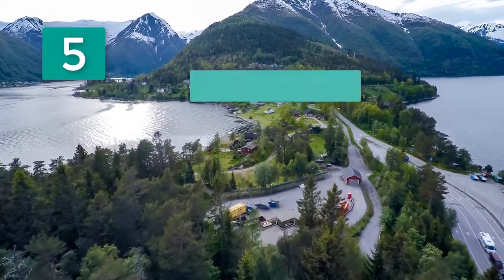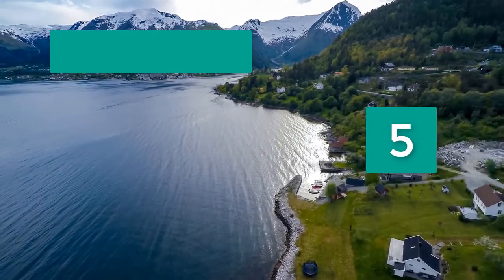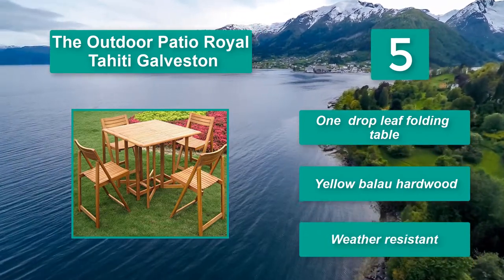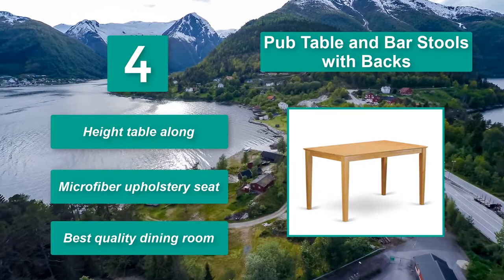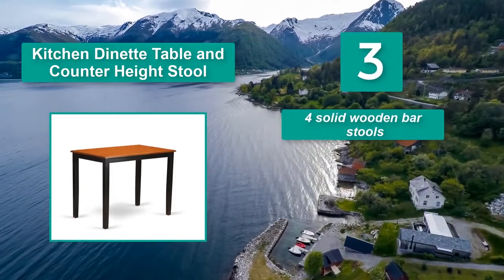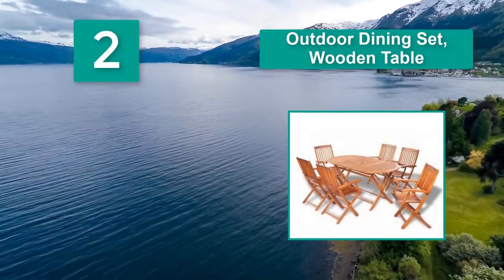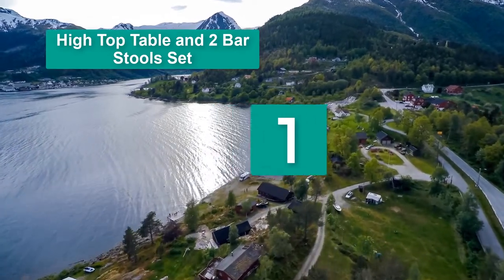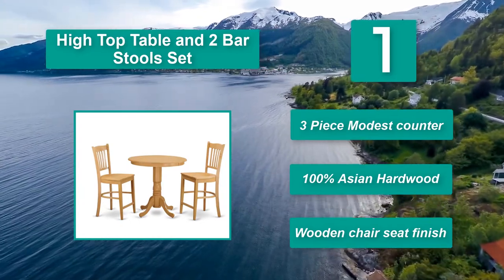▶️Top 5 Best Wooden Folding Chairs in 2021- [ Buying Guide ]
✅Best Wooden Folding Chairs in 2021 -

They are easy to store and easy to set up when you have those extra guests. Plus, wooden chairs are sturdy and strong. Using one of the top 10 wooden folding chairs in 2021 to meet your seating situation is a smart idea.

These chairs are attractive, hold the weight and can be quite comfortable. Then when they are not needed, they fold up and are easy to store.

▶️To save you both time and money, we’ve narrowed down to some of the Best Wooden Folding Chairs brands and models.
Here are our Best Wooden Folding Chairs Reviews in 2021  that we offer for you today. Check out each item and compare the features included to help you make the best purchasing decision worth your money.
So It's a Perfect Time for buying your first Wooden Folding Chairs now.

➥1. High Top Table and 2 Bar Stools Set by East West Furniture

➥2. Outdoor Dining Set, Wooden Table Patio Folding Wooden Chairs Furniture by STS SUPPLIES LTD

➥3. Kitchen Dinette Table and Counter Height Stool Wooden Wood Chairs Set by East West Furniture

➥4. Pub Table and Bar Stools with Backs Wood Chairs by East West Furniture

➥5. The Outdoor Patio Royal Tahiti Galveston Wooden Folding Chairs